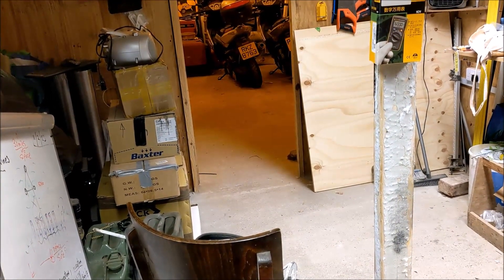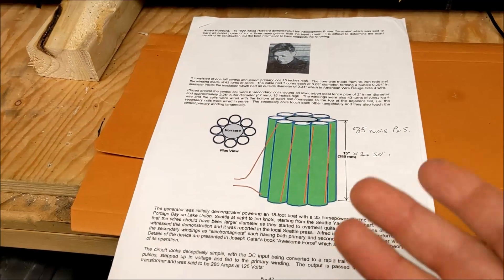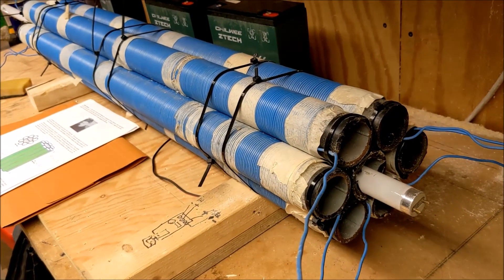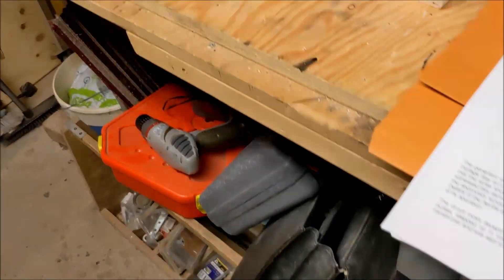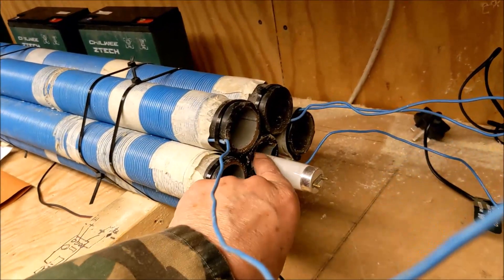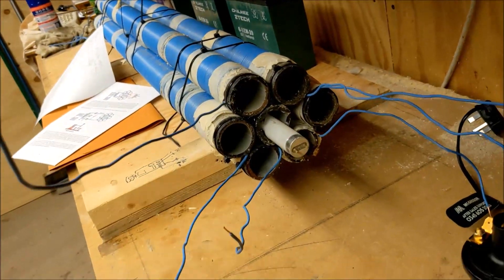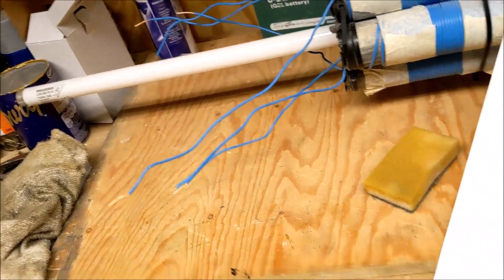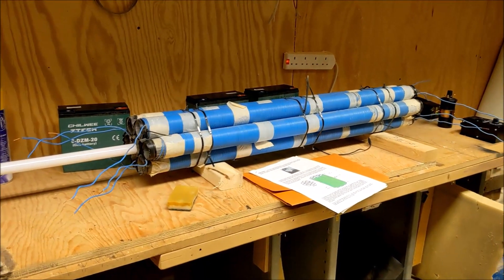AutoGen Ex 3 2023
AutoGen  Ex 3 Is experimental work in progress.
I have discovered that AutoGen is very similar to Alfred Hubbard’s generator and after research
on his papers the heart of the matter to consider was both the wiring and the surrounding “Fields” or Aether.

Conclusion
AutoGen vibrates the surrounding Aether, expanding followed by a fast field collapse which allows the “Dielectric” (Static)  (negative) in rush which adds value to the DC flow rate being delivered to the DC high H.P. motor.

I must consider adding “Capacitors and Spark Gaps” as interrupter boosters / storage of temporal potential in order to fully use the gain from the Aether.
DC … 13/04/2023

Ref:-
Nikola Tesla, Alfred Hubbard, Aether, Electric, Static Electric, Dielectric, Experiments in Over Unity, Fields, Magnetics,